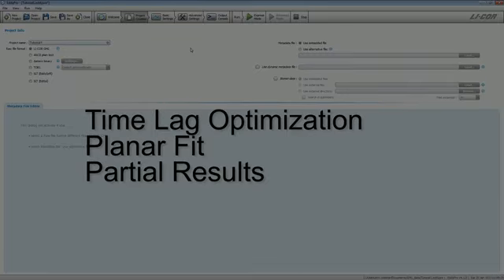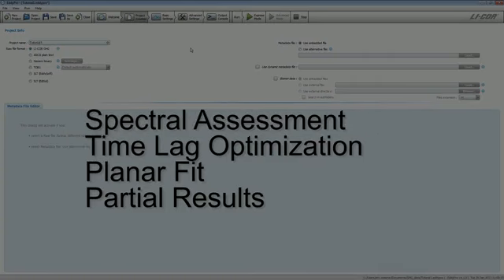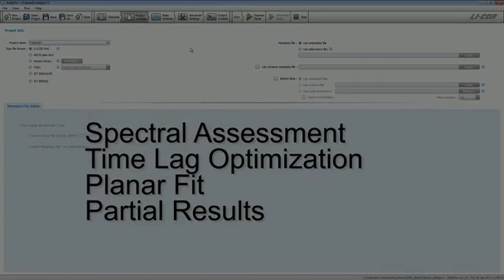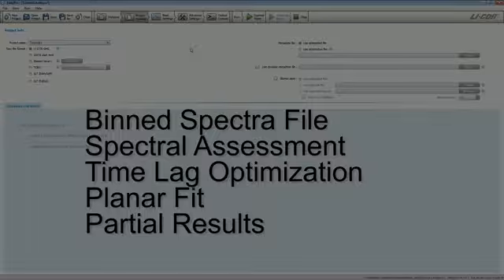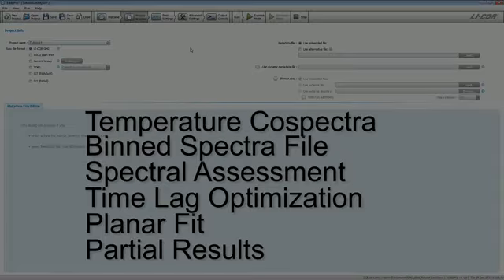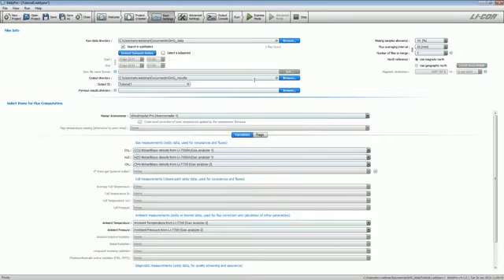Abate EddyPro Processing Time: Using Results from a Previous Run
This video introduces six ways to reduce processing time by using results from a previous run.